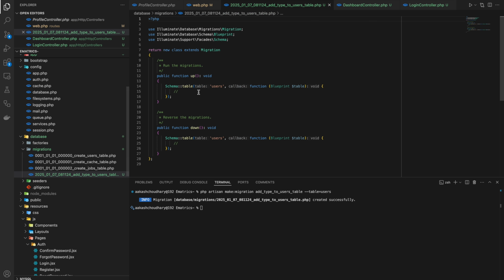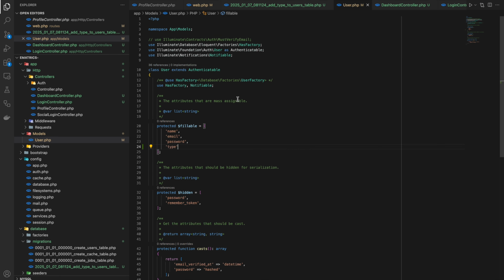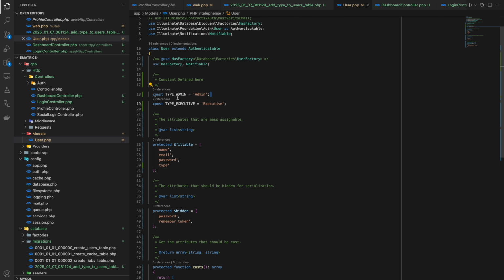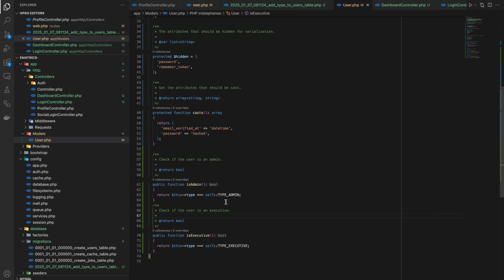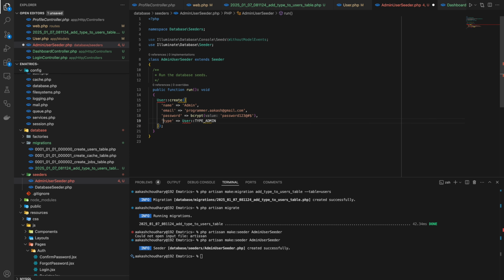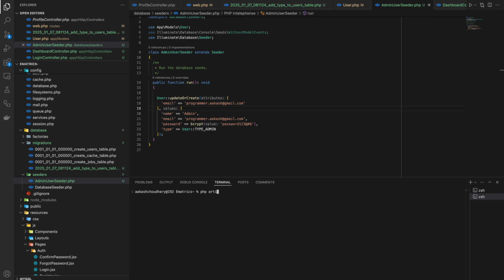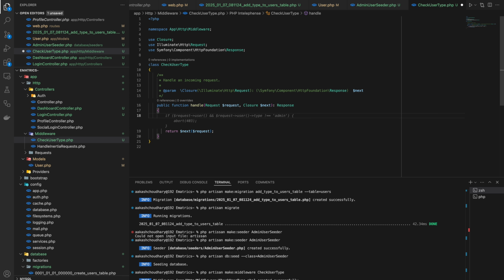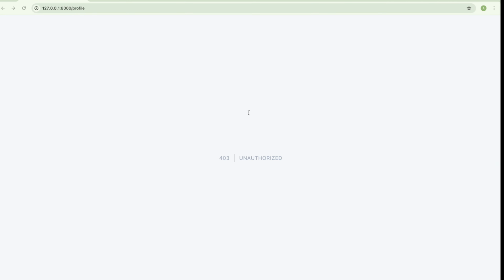How to Implement User Roles in Laravel | Step By Step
Learn how to implement user roles in a Laravel application with role-based access control. This tutorial demonstrates setting up Admin and Executive roles, creating middleware for restricted access, and integrating these roles into routes. Perfect for developers building multi-role applications! Watch the full step-by-step guide.